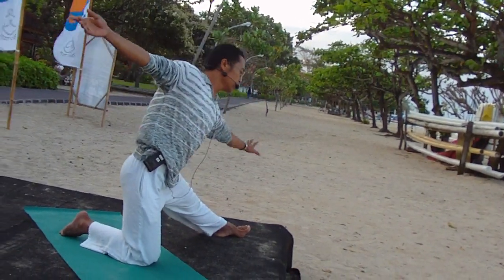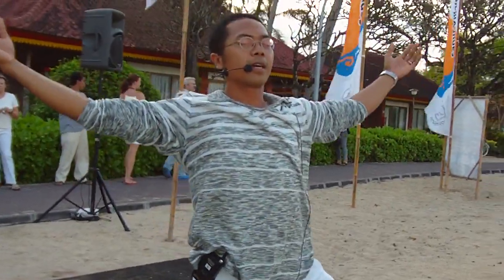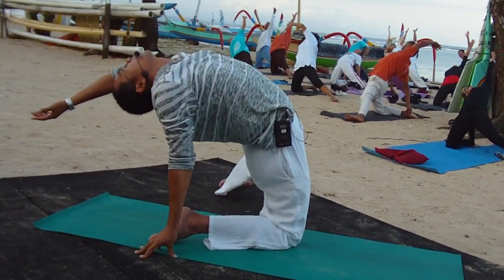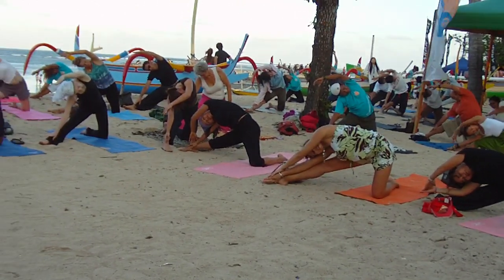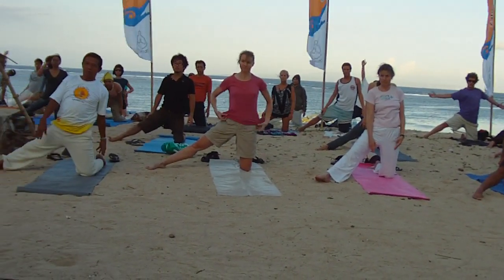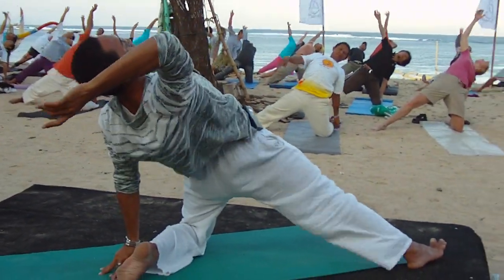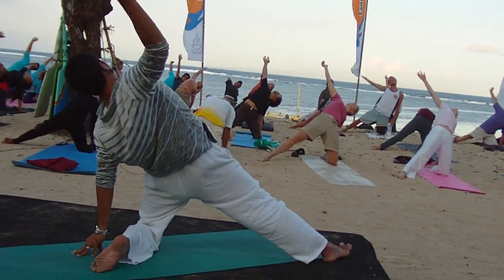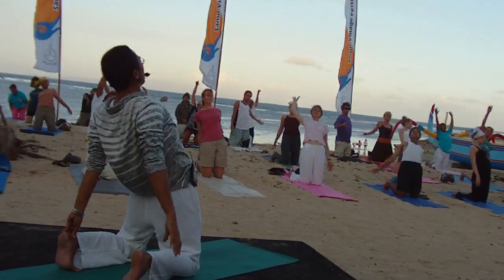Bali Yoga Class Free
- Online Bali Tours & Hotels Reservation
Free Bali yoga class with Ketut Bandiastra a Balinese yoga Guru at Sanur Beach, Bali, Indonesia on celebrating Sanur Village Festival on 7th August 2010.